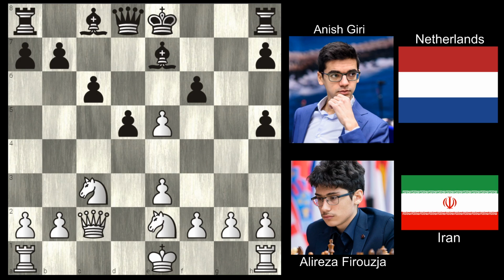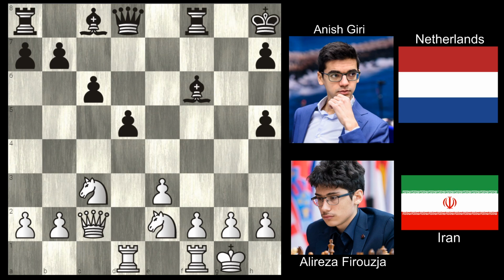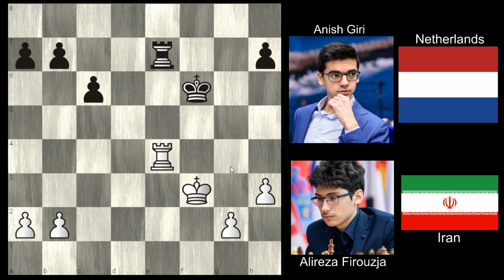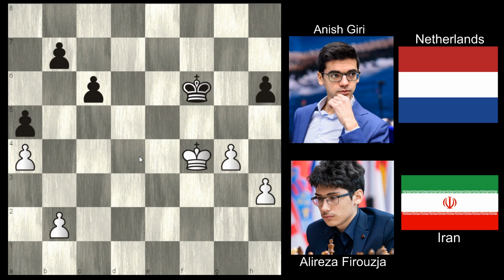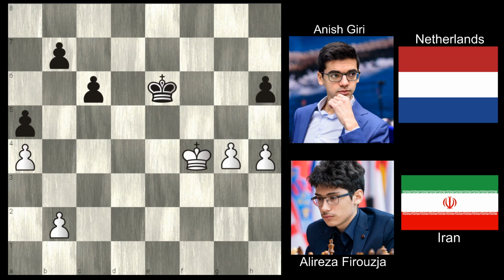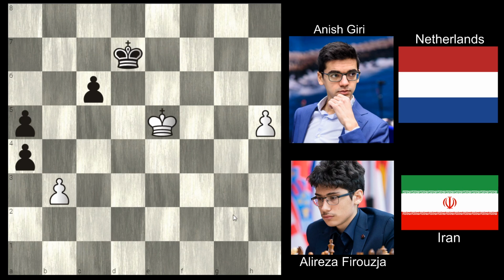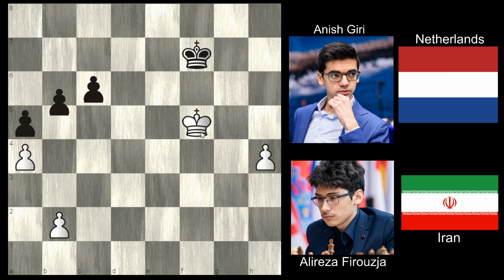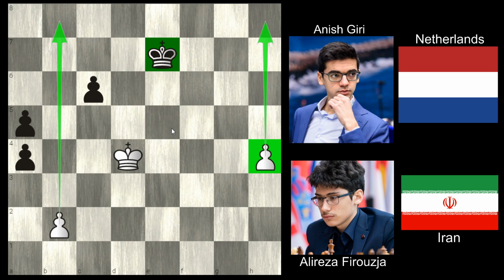Alireza Firouzja vs Anish Giri. 2020 Tata Steel Masters (Wijk Aan Zee). Round 5. Result 1-0.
Moderate speed autoplay of Alireza Firouzja vs Anish Giri with light analysis.

Opening: Queen's Gambit Declined: Charousek (Petrosian) Variation.

Firouzja took advantage of the creation of a passed pawn on the kingside to keep Giri's King busy while he headed to the queenside where all the vulnerable pawns were. Bon Appetit!